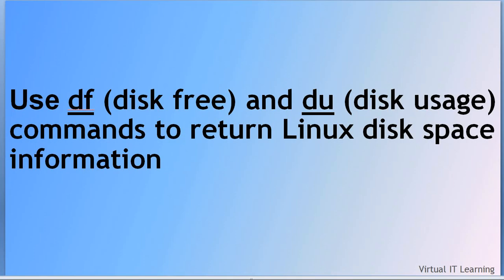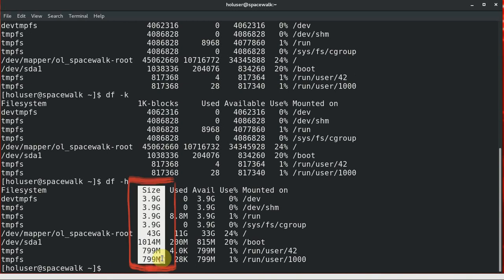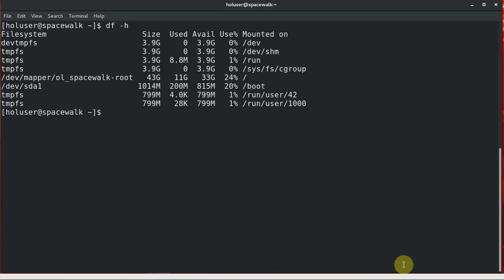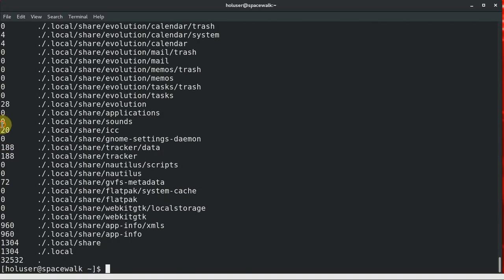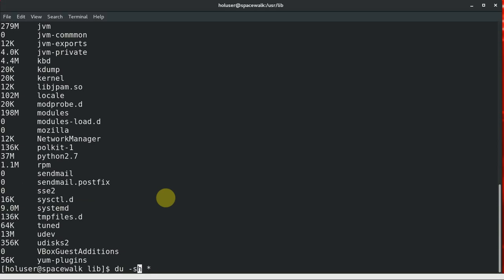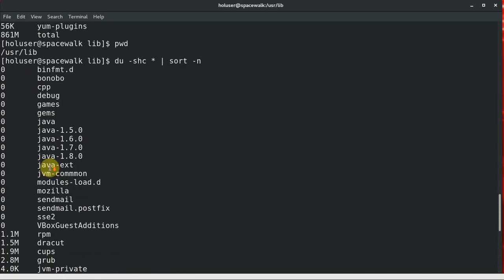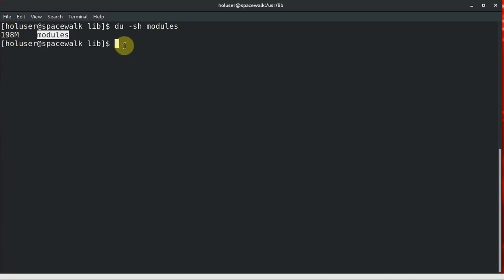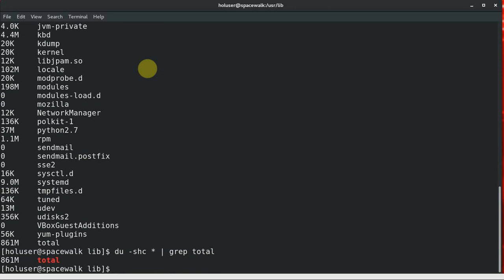How to Check Linux Disk Space Usage Using DF And DU Commands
This video will walk us through the use of df (disk free) and du (disk usage) commands to return Linux disk space information and usage, difference between df and du commands and lab work with various examples of both commands in Linux shell.